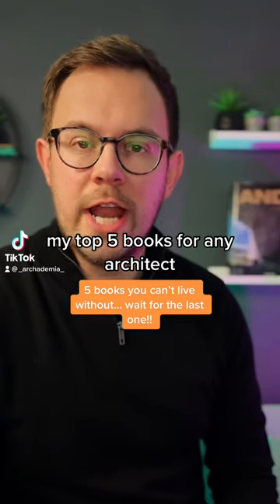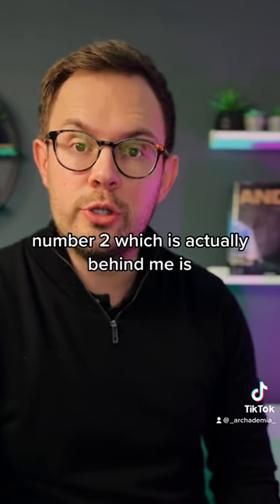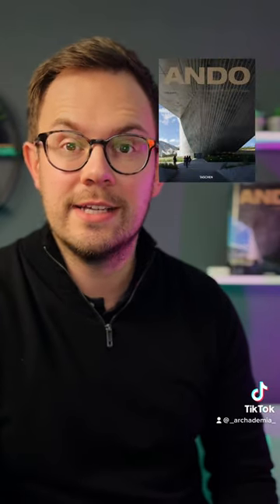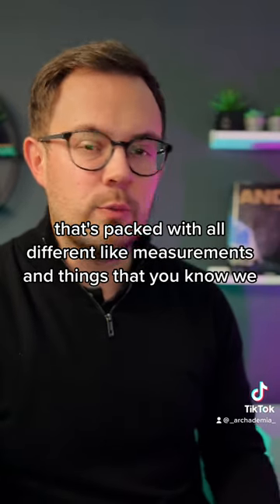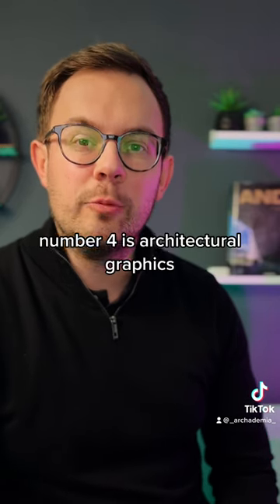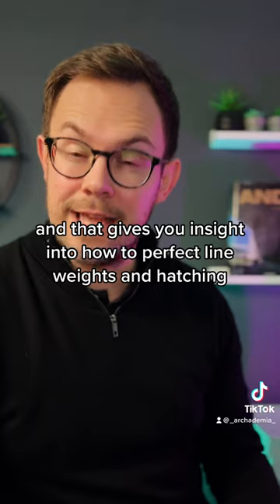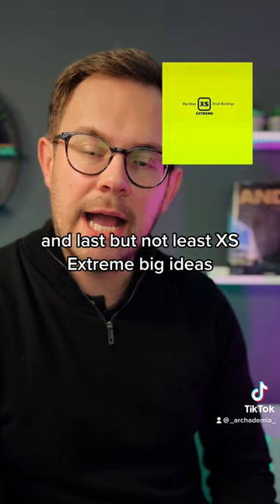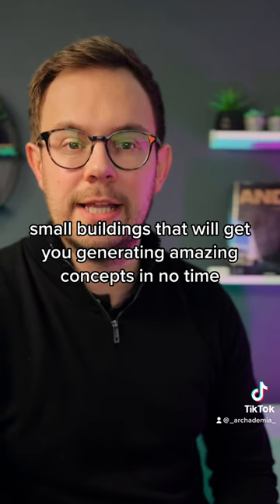Top 5 books for architects